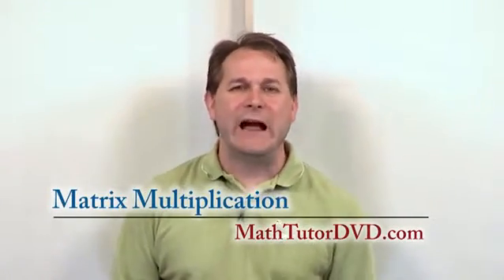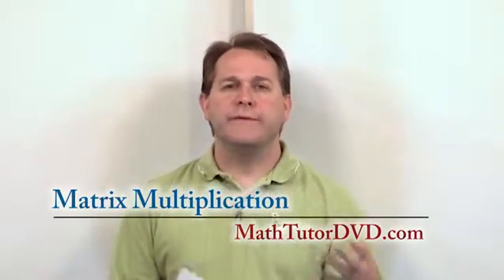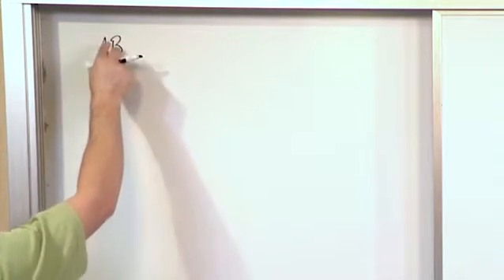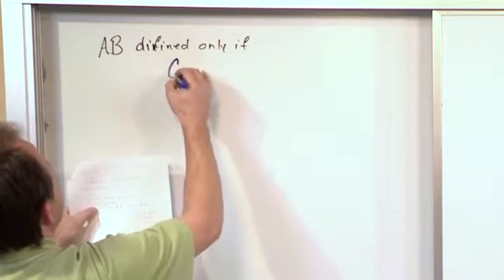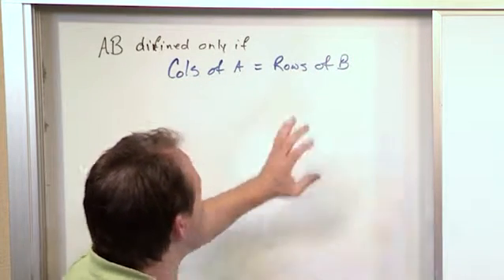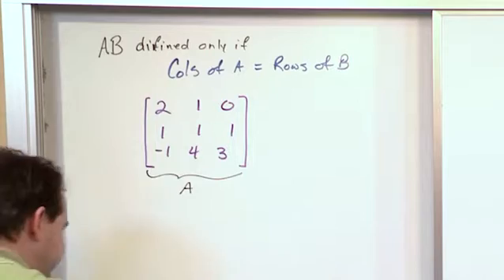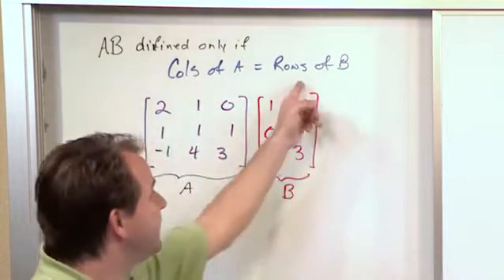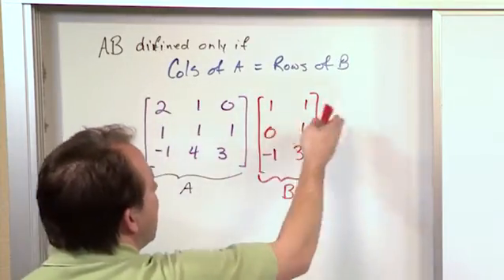Lesson 4 - Matrix Multiplication (Linear Algebra)